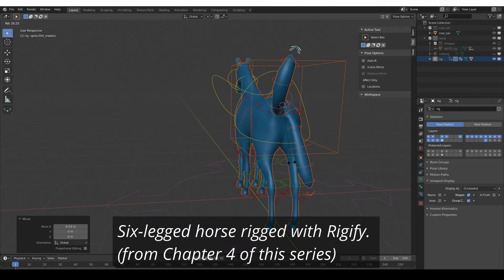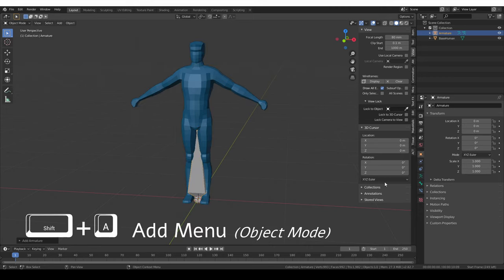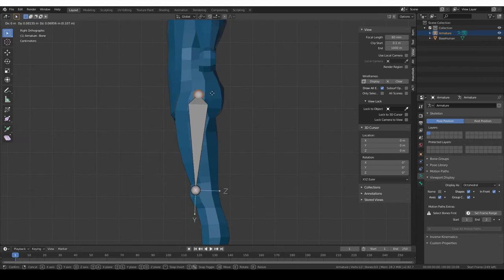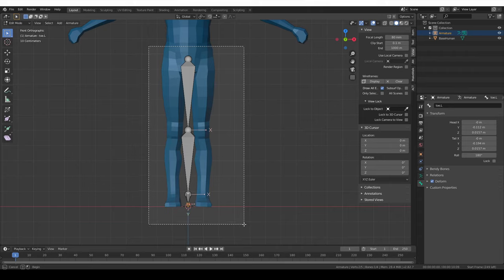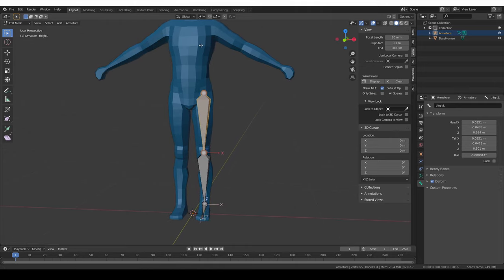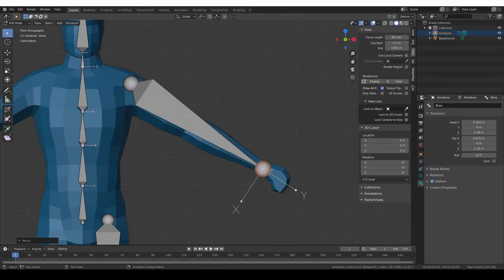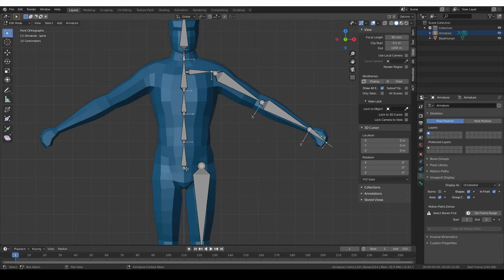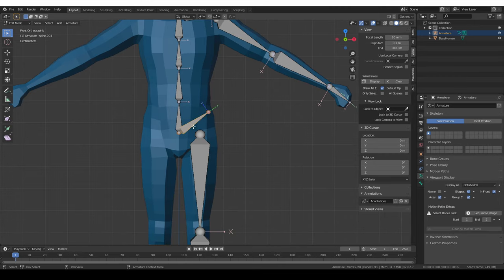[Blender 2.8~3.6] Rig ANYTHING with Rigify #1 - Rigging for Beginners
The goal of this course is to allow you to rig literally ANYTHING using the rigify toolset.

In this chapter, we cover some basics for people who are new to rigging in general. If you can rig an IK leg in your sleep you can safely skip this part. The next chapters will be more exciting :)

⚠️NOTES & ERRATA
-I call the little spheres on each end of a bone "nodules". This may not have been the best word choice. Sorry for my English. :-] Officially the one in the thick part of the bone is called "Head" and the one in the thin part is "Tail".
-around 8:29 I ask you to give the elbows and knees of the character a slight bend. This mainly helps the IK constraint figure out which way the limb should bend.

I created this course to show you how to build CUSTOM Rigify rigs that can fit any character.

RECOMMENDED PRODUCTS
Alive! Animation course in Blender

her32756743edjhfkjhdfslkj